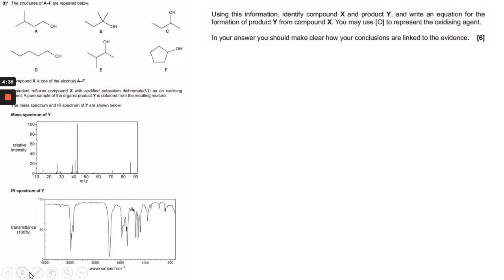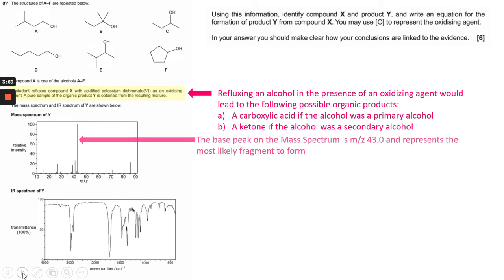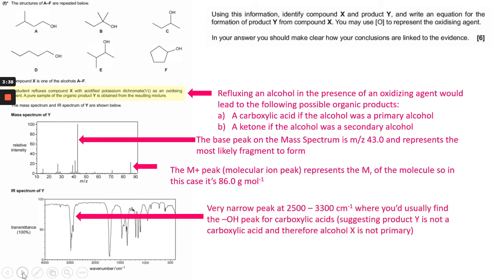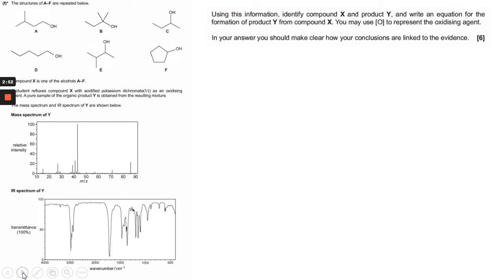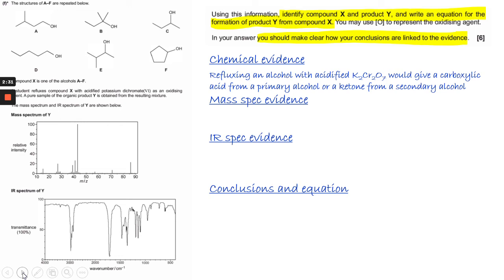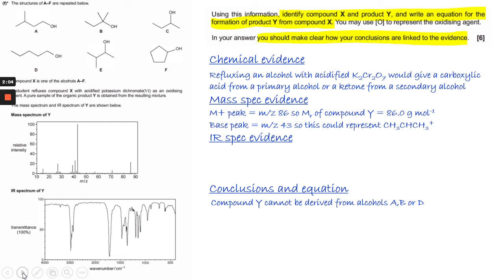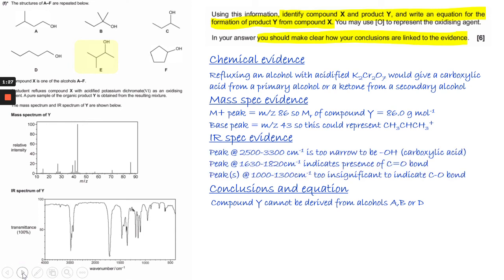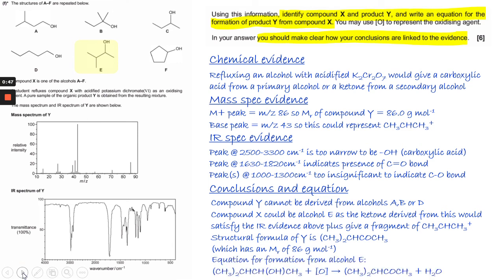Alcohols and spectroscopy LoR question (OCR H032 Depth in Chemistry 2020 paper Q5f)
This is an applied question which requires you to use spectroscopic and chemical data to derive a structure for an unknown product of alcohol oxidation. Details of the original OCR materials are shown below: